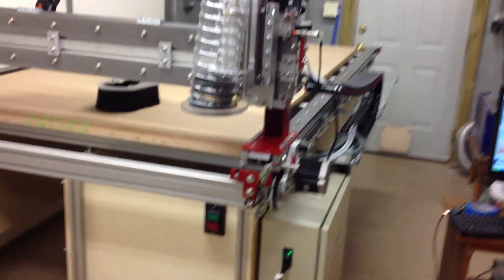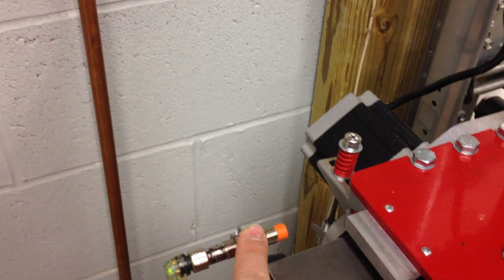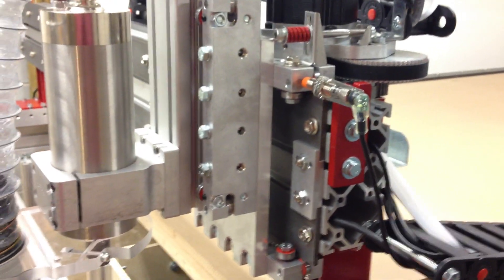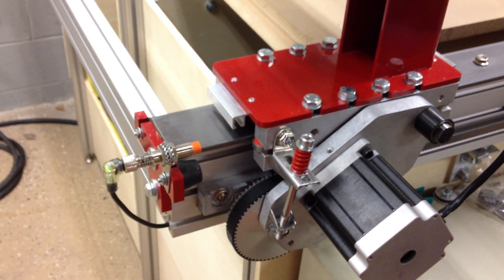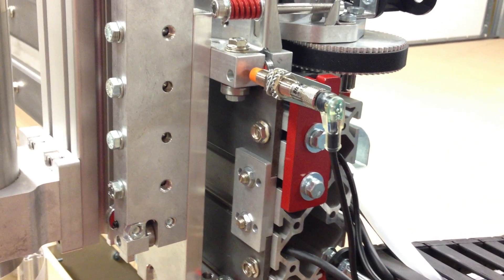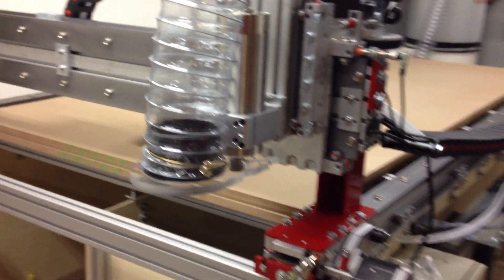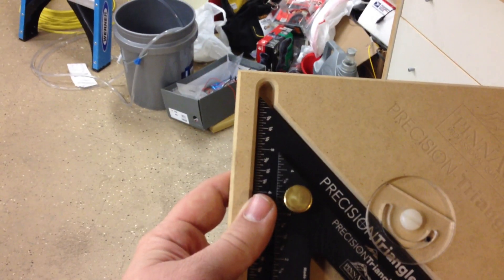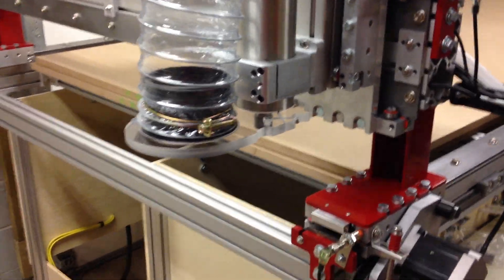CNC Router CNCRP 4896 Build 27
Limit/Homing switch setup.